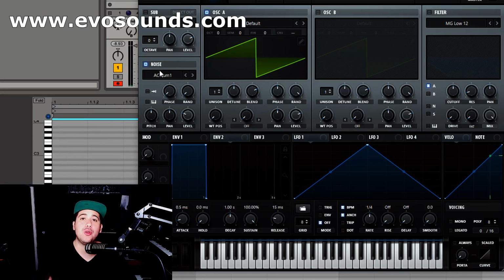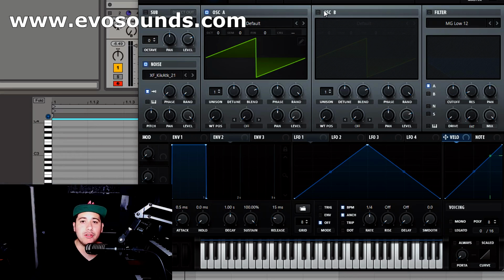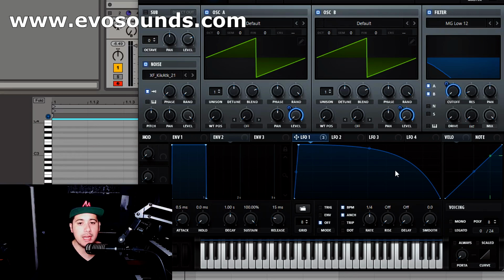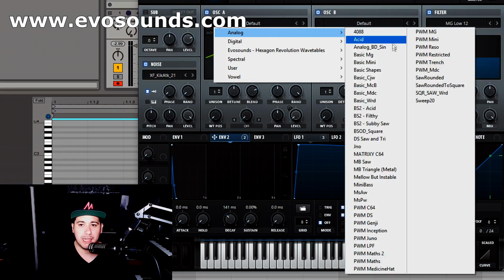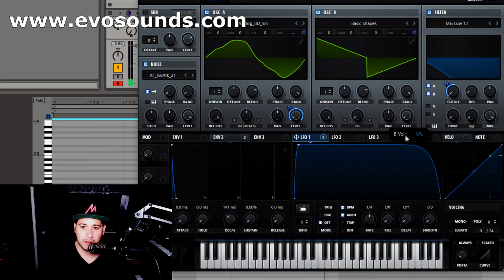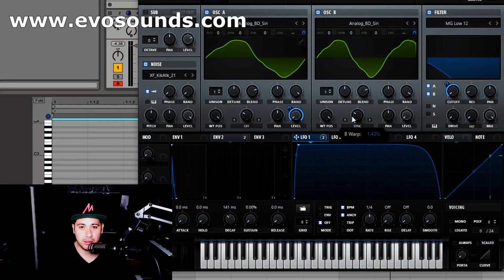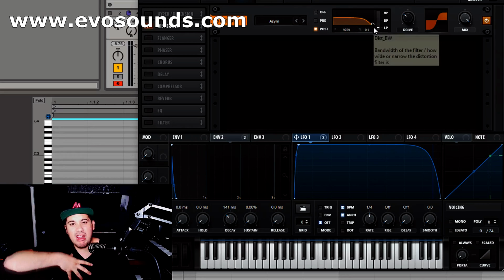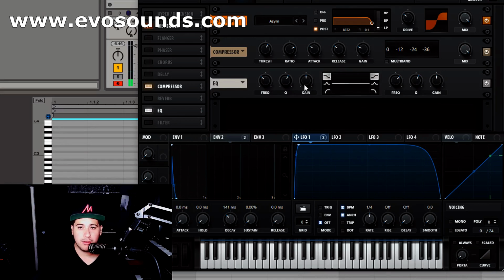How To Make Your Own Kicks Like W&W, Blasterjaxx